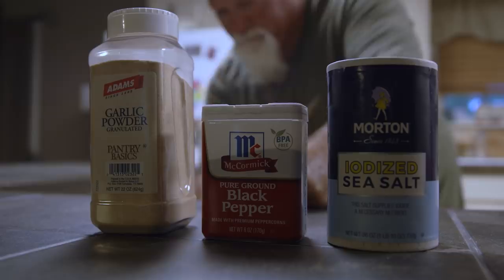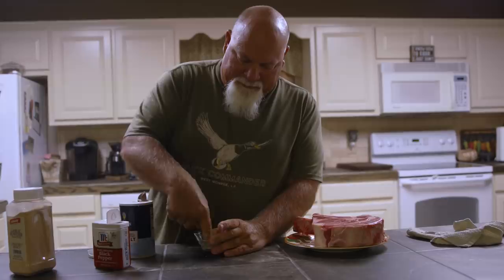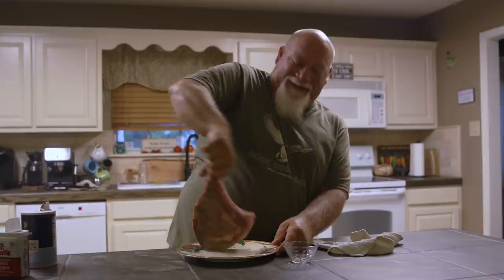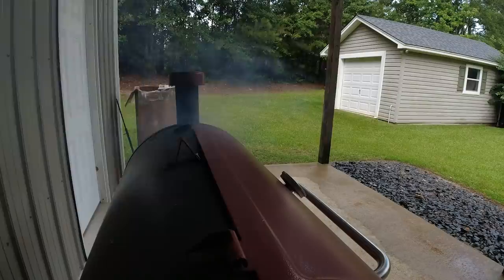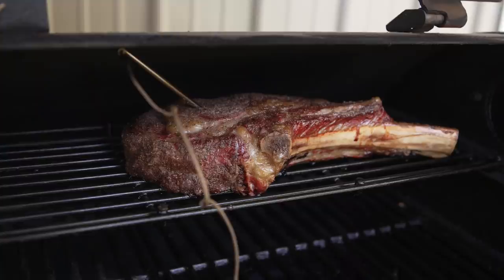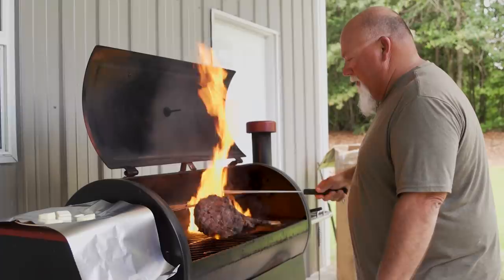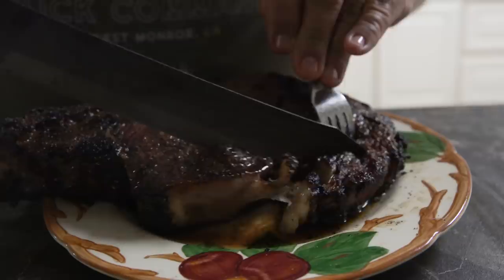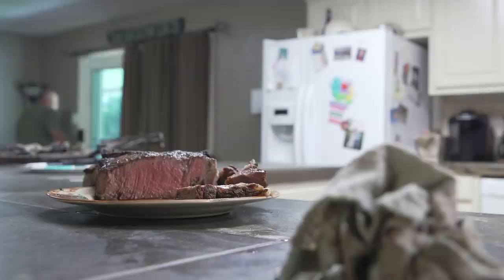John Godwin's Favorite Steak | How to Cook a Cowboy Steak